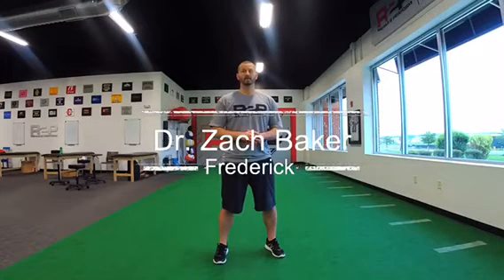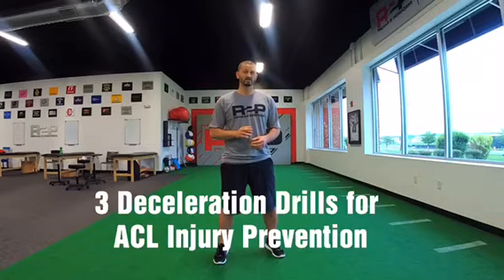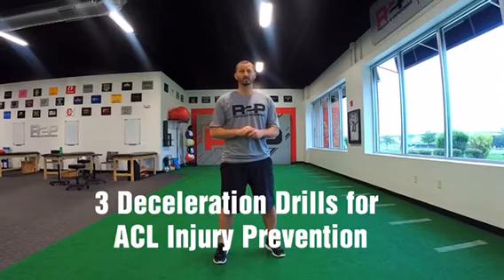3 Deceleration Exercises for ACL Injury Reduction - Rehab 2 Perform